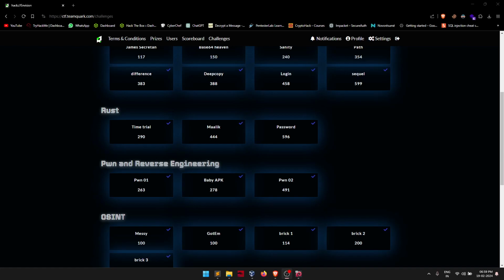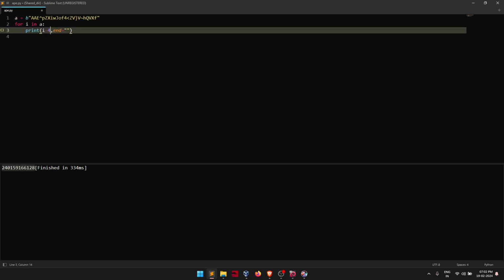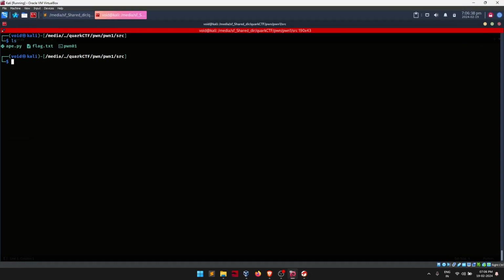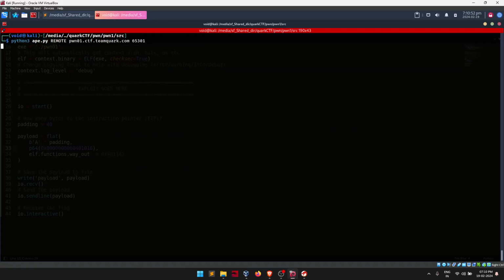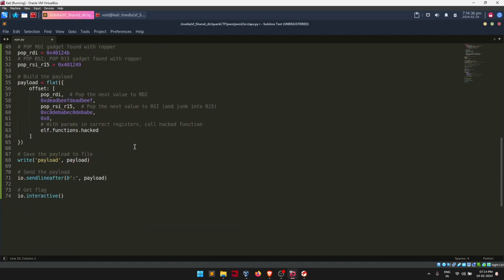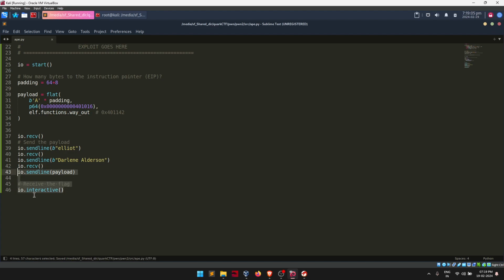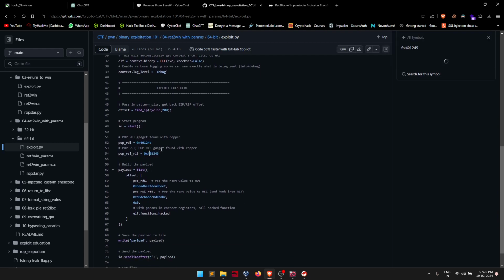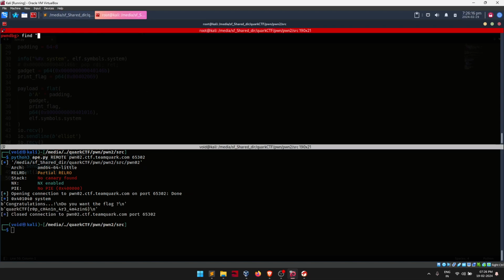hack://Envision CTF // Pwn Challenges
video writeup for pwn challenges hack://Envision CTF
Timestamps
00:00 - Baby APK
05:26 - PWN 01
12:45 - PWN 02